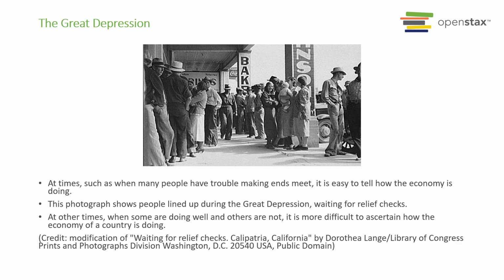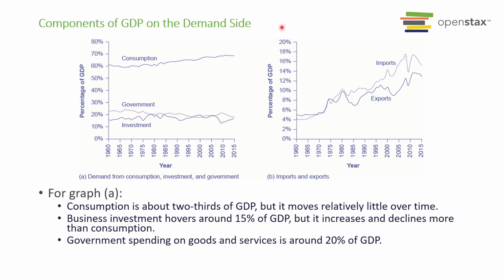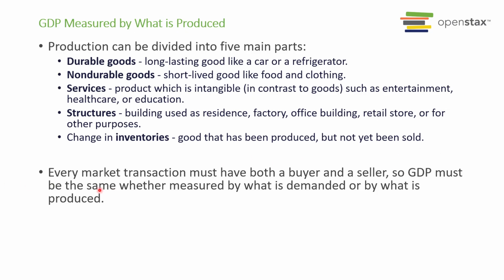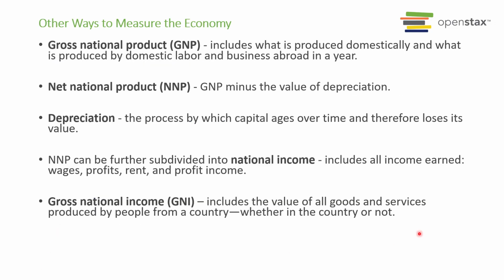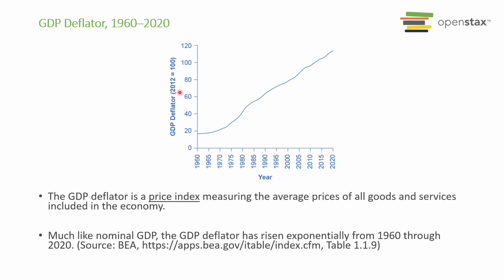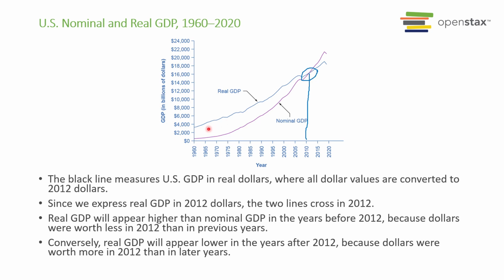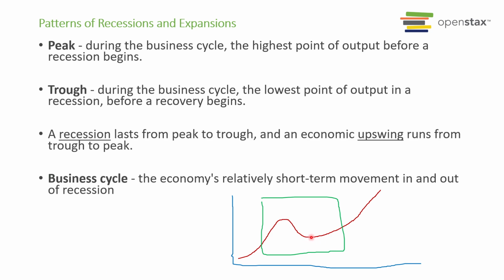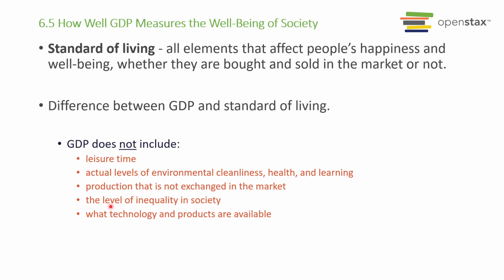Econ 102 chapter 6 video slideshow - the macroeconomic perspective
This video serves as a real introduction to the macroeconomy. Various topics and definitions involving GDP, the business cycle, the price level, and exchange rates are discussed.